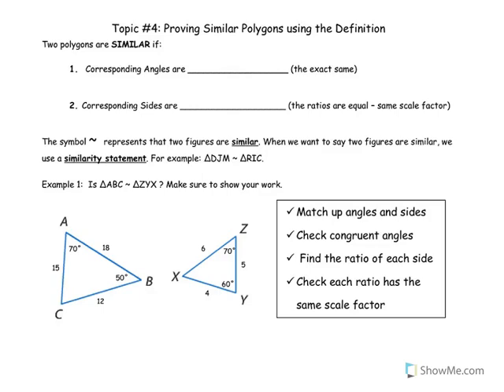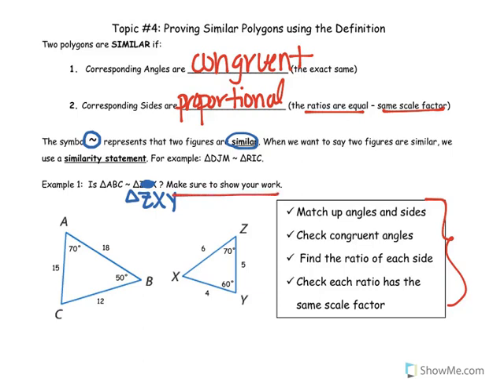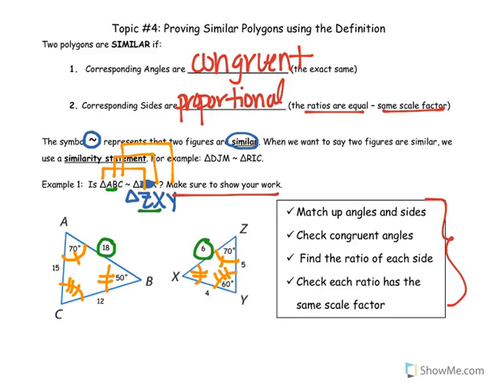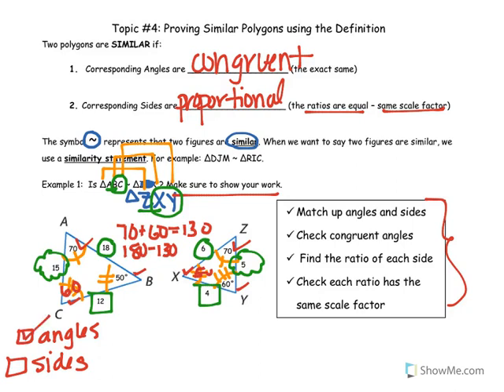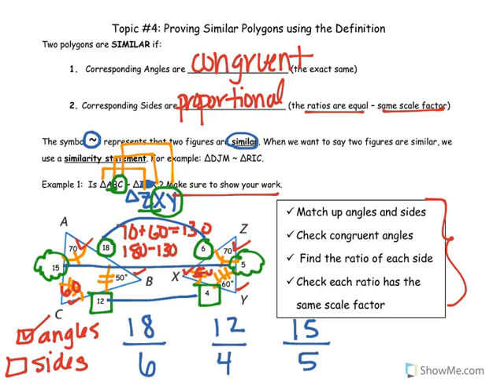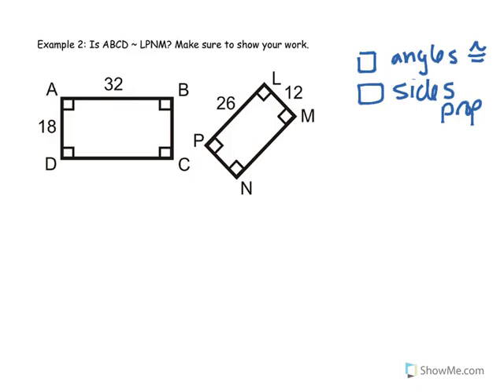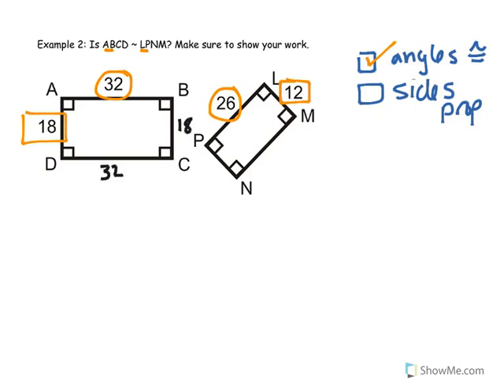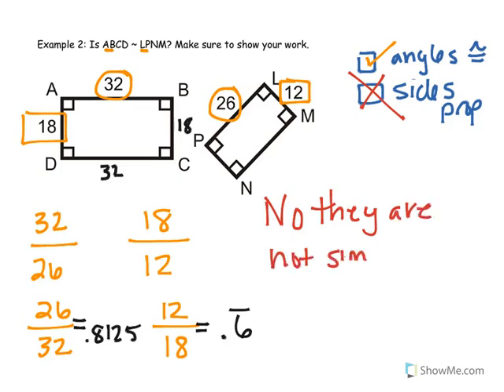Unit 6 Topic#4 Proving Similar Polygons